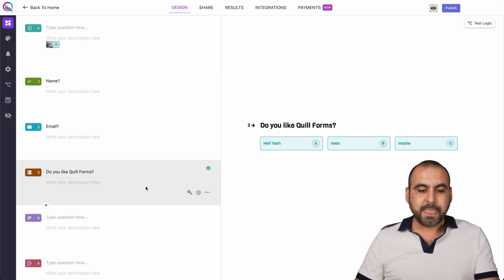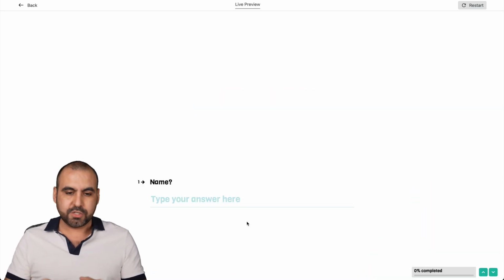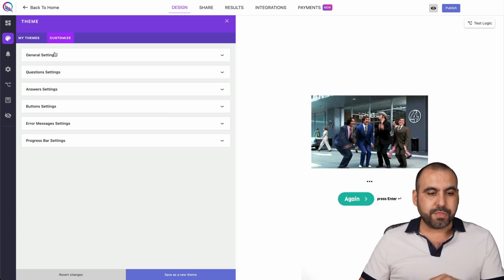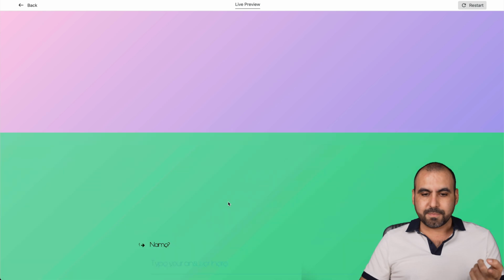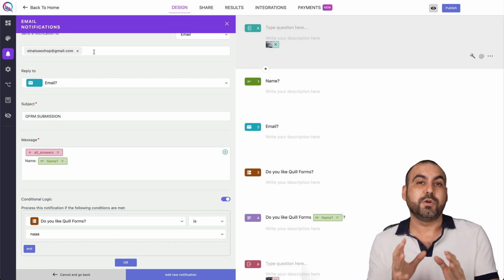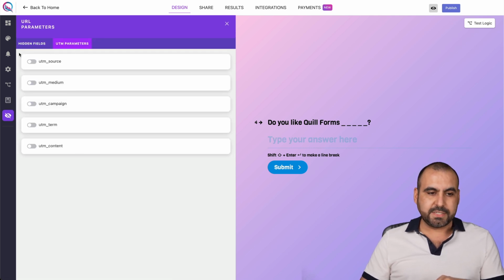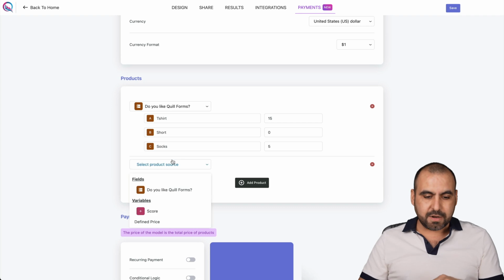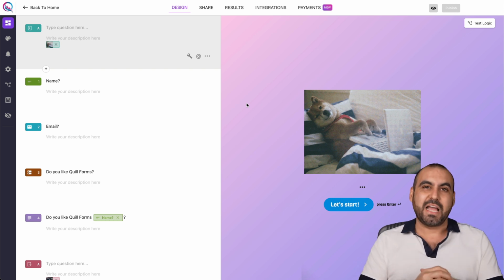The WordPress TypeForm alternative you've been waiting for called Quill Forms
Quill Forms is the one of the best WordPress form plugin that lets you build interactive forms and surveys which can boost your conversion rate and generate more leads on WordPress site.

Quill Forms is the most versatile WordPress form builder in the market. It has an intuitive drag and drop builder that makes it so easy for beginners to build forms without any required code experience. It also comes with different type of question types that you might need in your business.

Quill Forms offers a range of features that make it easy to create forms and surveys quickly and easily. It has an intuitive drag-and-drop interface, allowing you to customize your forms without having to write any code. You can also add custom fields such as text boxes, radio buttons, checkboxes, dropdowns, and more - all with just a few clicks of your mouse.

Plus, its advanced features include integrations with other popular services like Zapier or MailChimp so you can easily connect your form data with external applications. And if you need help setting up complex forms or have questions about how it works, their helpful customer support team is always available via email or live chat.

So if you're looking for a comprehensive form building solution that will save time and make your workflow smoother, be sure to give Quill Forms a try!